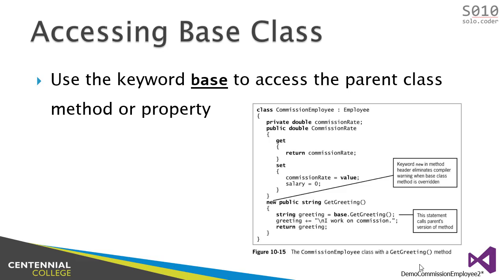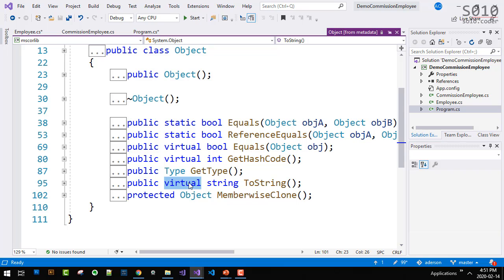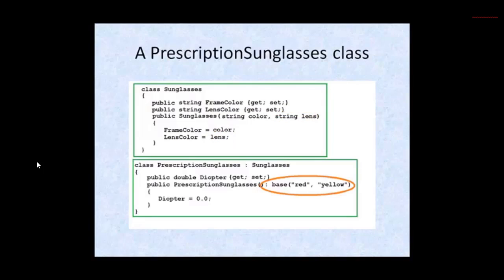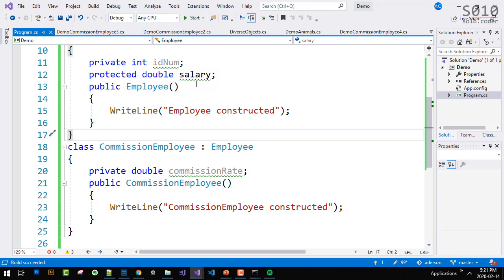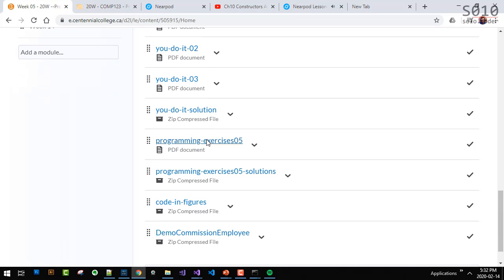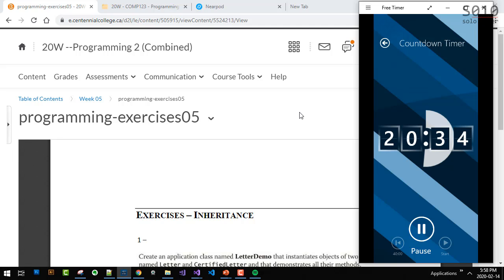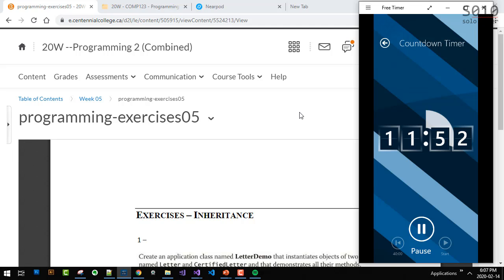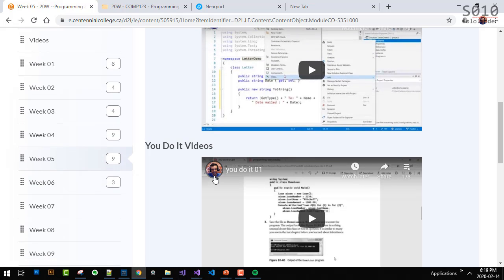week06 2020 02 14 comp123 20w sec004 part01